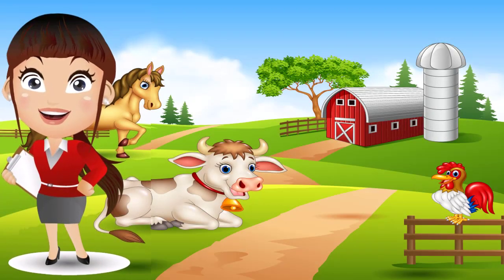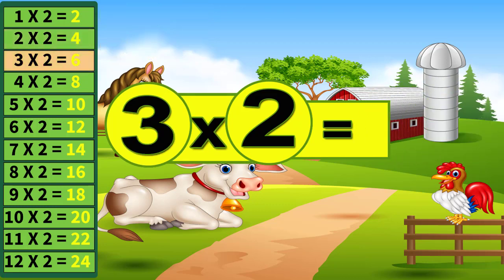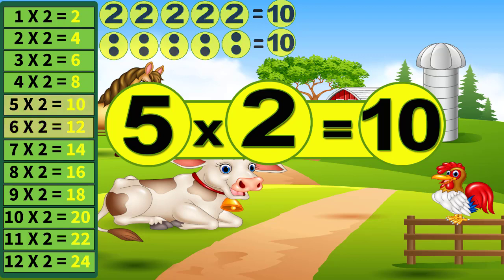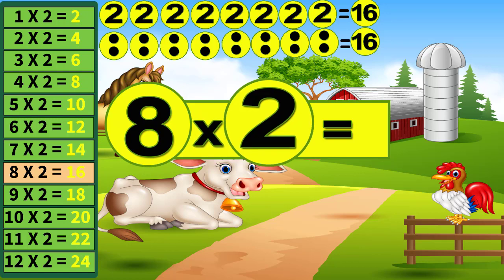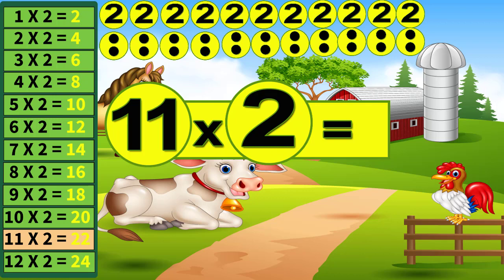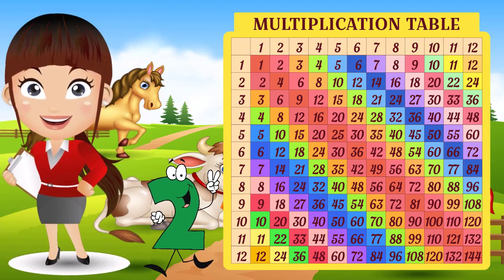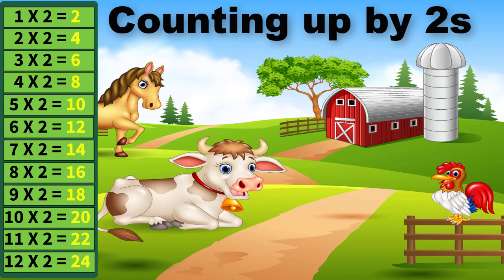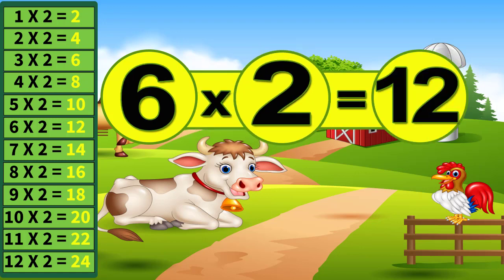2x Times Tables and how to use a Multiplication Table (kids) 2x2 easy learn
We simplify and break down the 2 times tables so kids and toddlers can understand more easily, knowing and remembering the tables is the key but knowing the foundations are also critical. We show that using a multiplication table can be a good visual reference if you can’t remember any of the tables.

Learning to count by 2 is widely used throughout life so its a part of the tutorial as well, learning math is an important part of any kids life but without a solid foundation a building can fall. We will continue to go through the rest of the tables starting at 2 x 2 and going up to 12 x 12.

Did you get the answer to our question 13 x 2 = ?